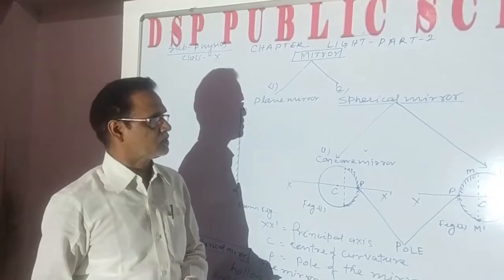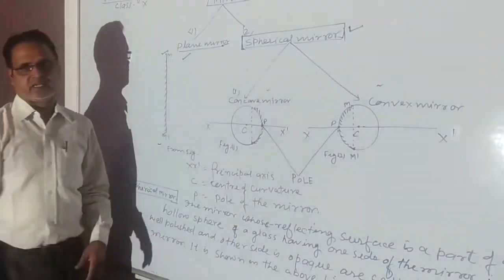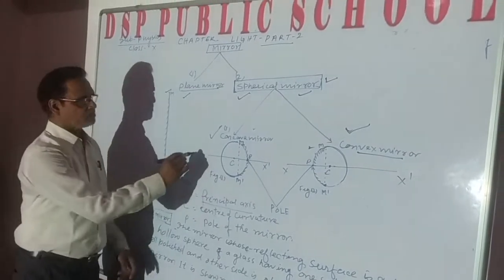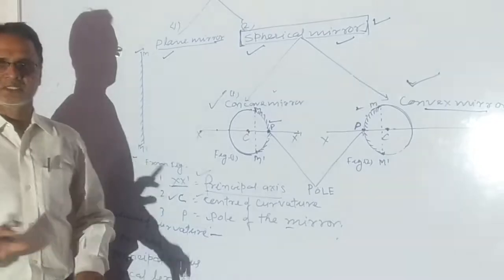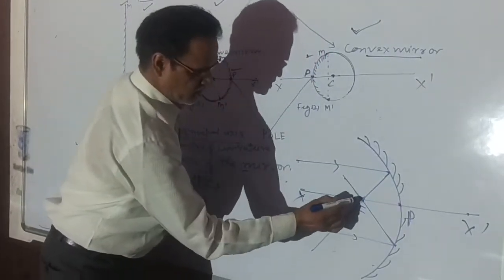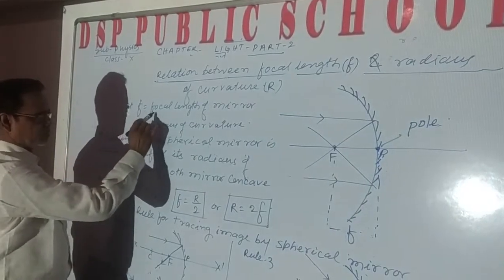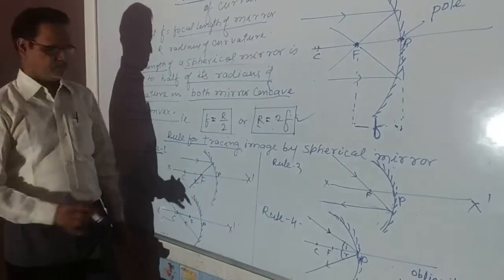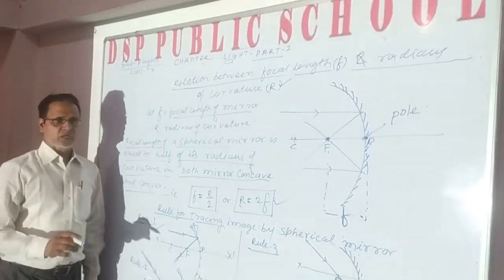LIGHT (Part 2) Class 10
PHYSIC By the faculty of Dsp Public School .
Mr Susil Singh